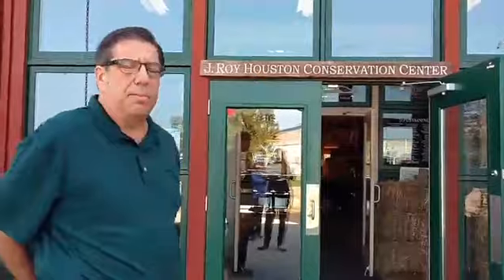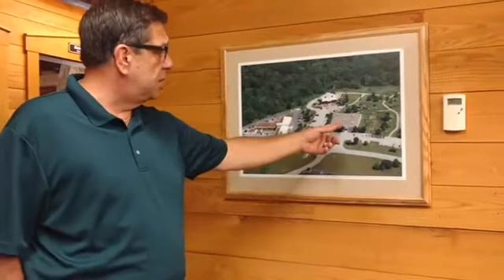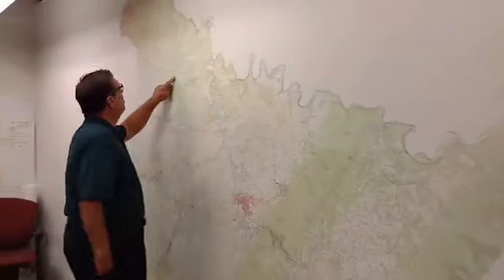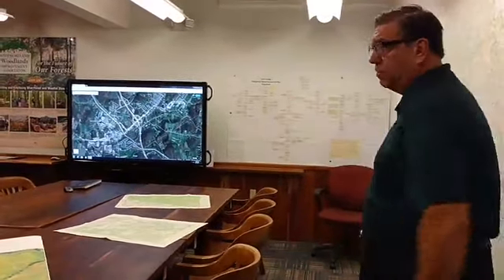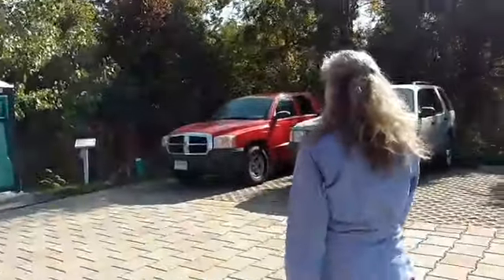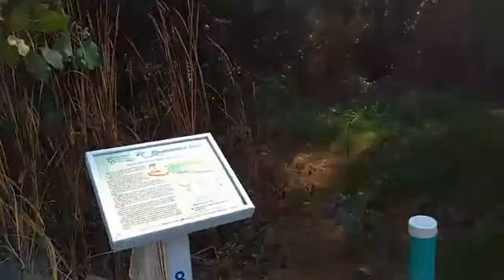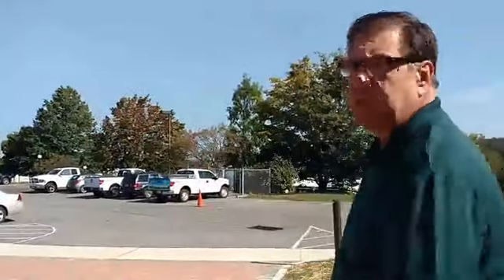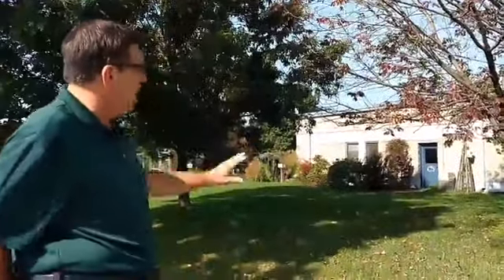Touring the Westmoreland Conservation District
Peoples' partnership with the Westmoreland Conservation District started in the late 1960s when one of our employees, J. Roy Houston, began to get involved with the organization. Roy then became the District's chairman and its greatest champion, and was an advocate for the WCD for four decades. Today, we continue to uphold Roy's legacy by not only supporting the Westmoreland Conservation District and all of the phenomenal work they do, but by finding new ways we, at Peoples, can make conservation a part of our everyday practices.

In this video, you'll go on a tour of the Westmoreland Conservation District's beautiful campus and see first-hand some of the fantastic projects they're working on.